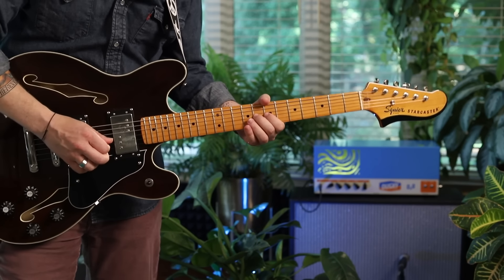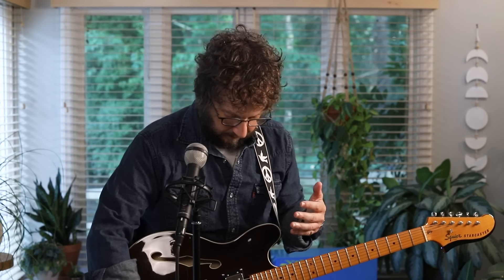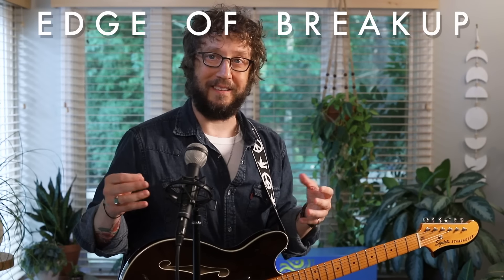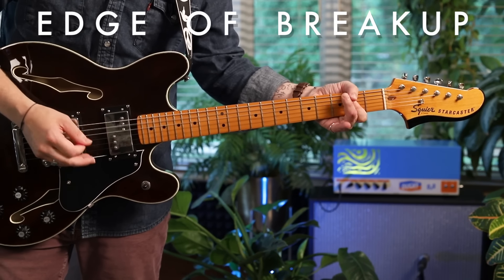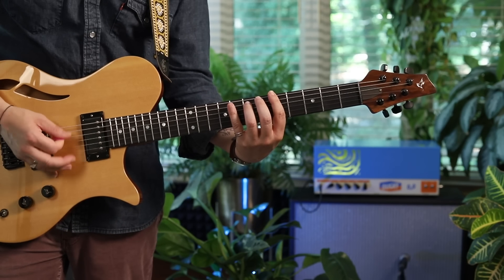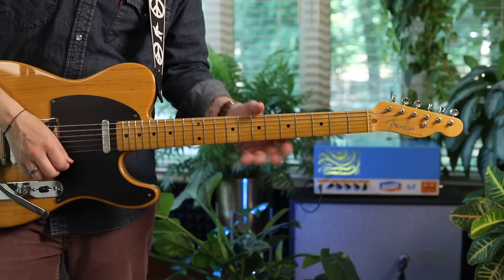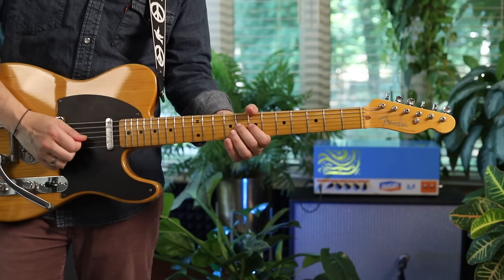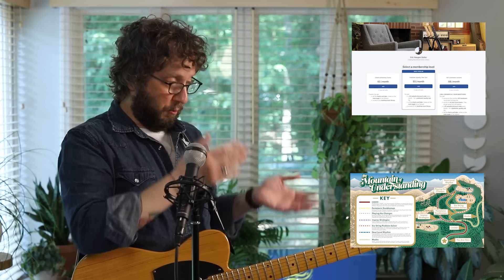How to Sound Good on Electric Guitar (for acoustic players)